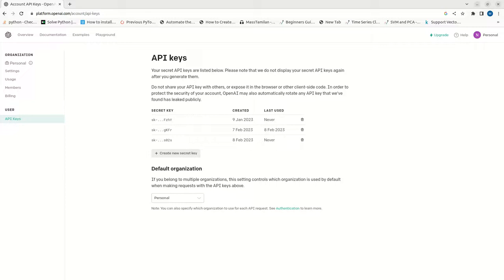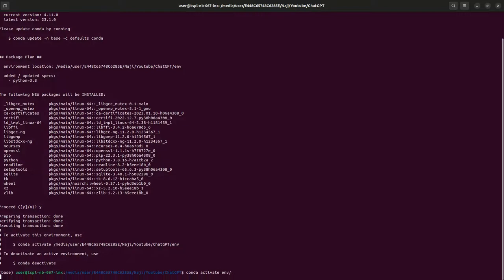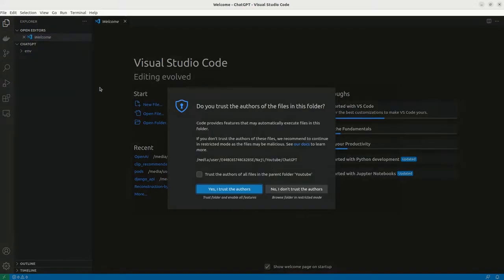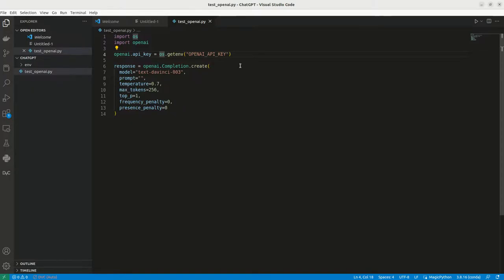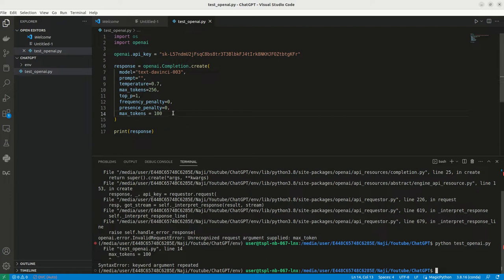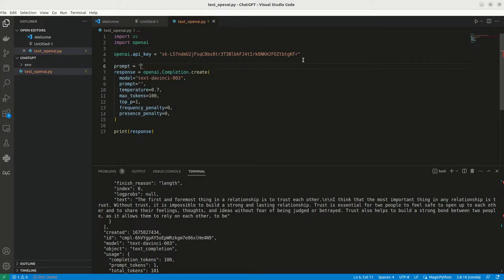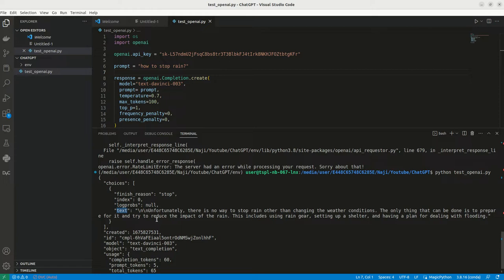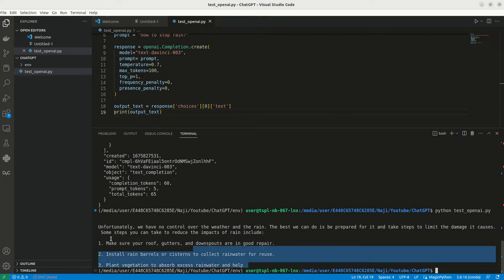#3 Chat GPT , Python & AWS Lambda - Integrate ChatGPT using Python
ChatGPT is a large language model developed by OpenAI, which uses deep learning techniques to generate human-like responses to natural language queries. It was trained on a large corpus of text data and can understand a wide variety of topics and language styles. ChatGPT can be used to answer questions, provide recommendations, generate text, and engage in conversation with users.

Application integrate with Chatgpt, AWS Lambda and Python